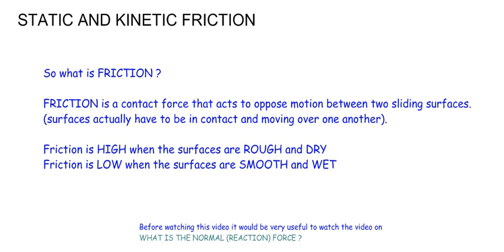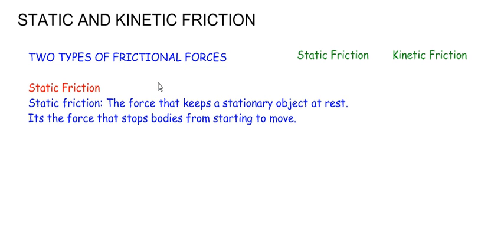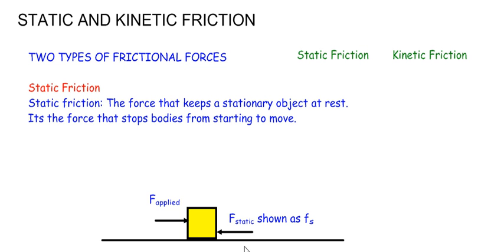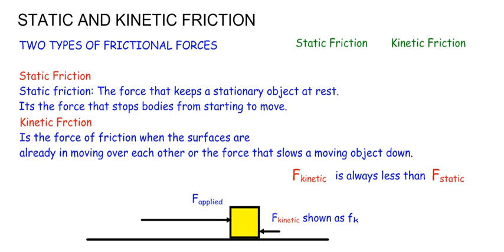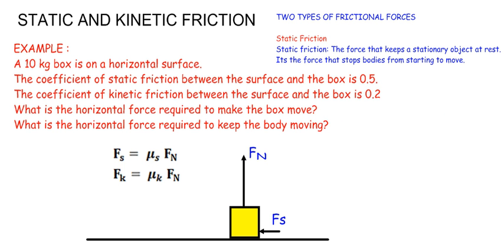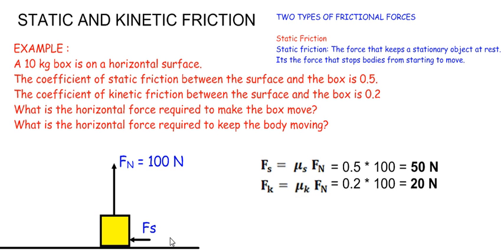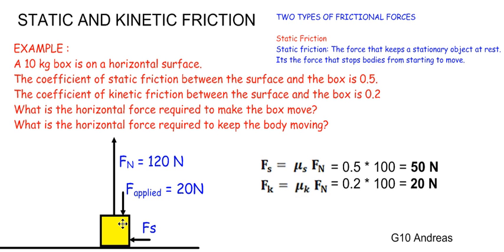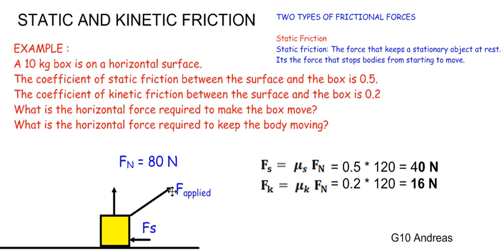G10 Static and Kinetic Friction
This video explains the difference between static and kinetic friction and includes simple examples.